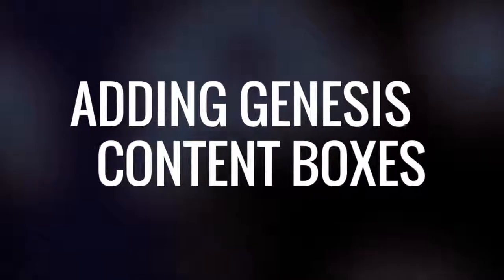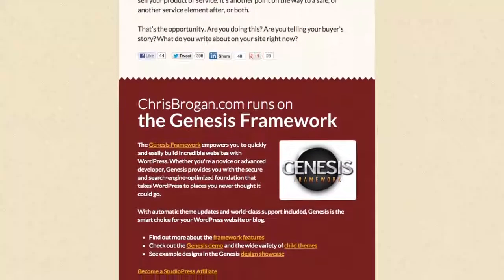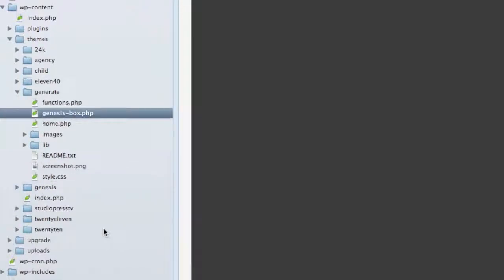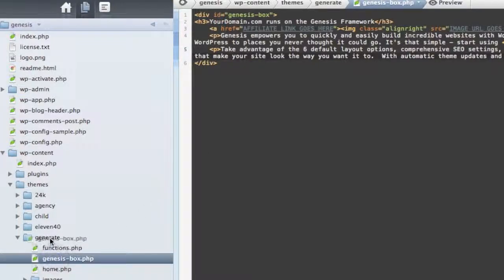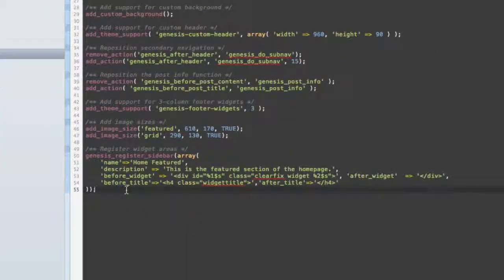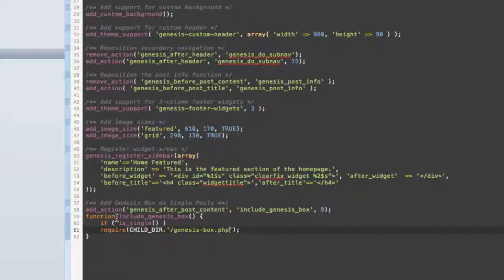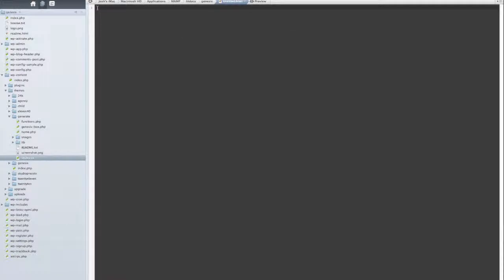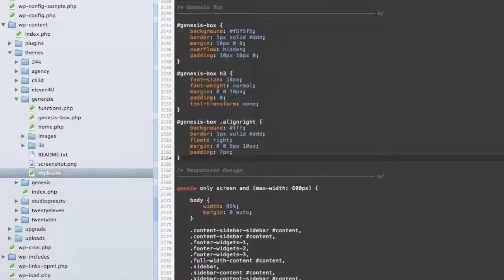How To Add A Content Box To The Genesis Framework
- Creating a content box in the Genesis is a very effective way to add powerful messages or additional content to your WordPress site.